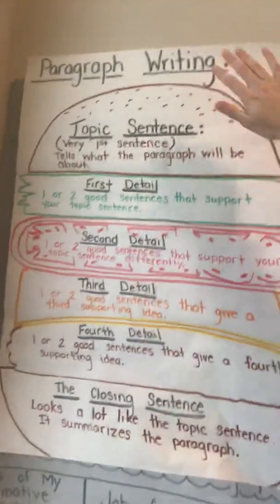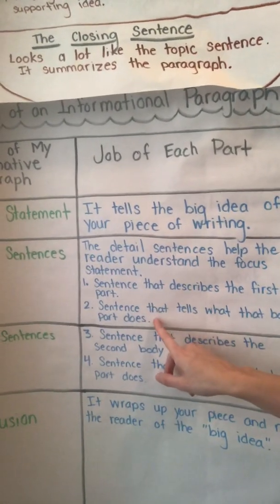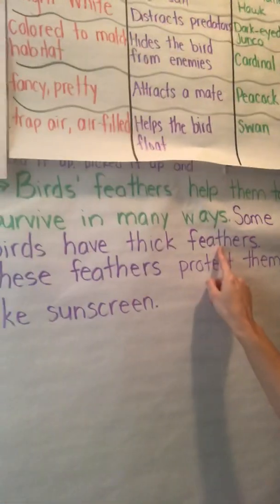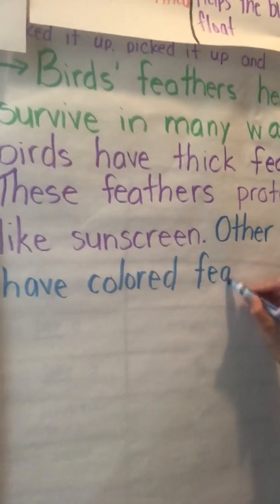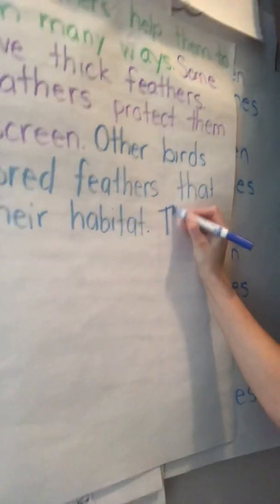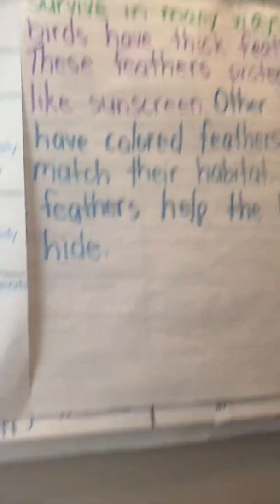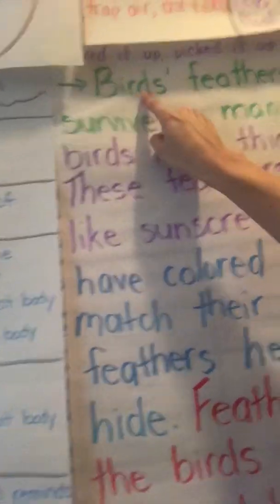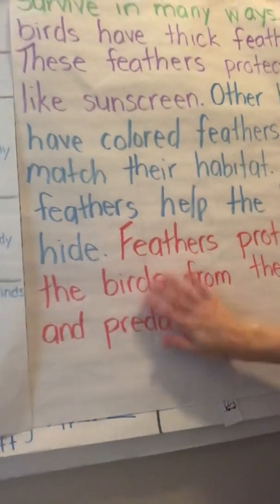Detail and conclusion sentences for informative paragraph